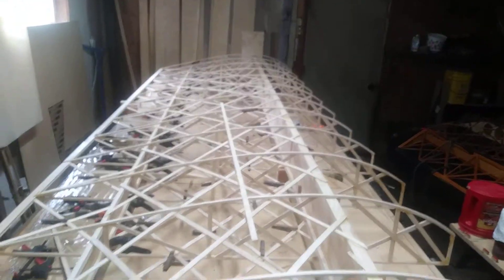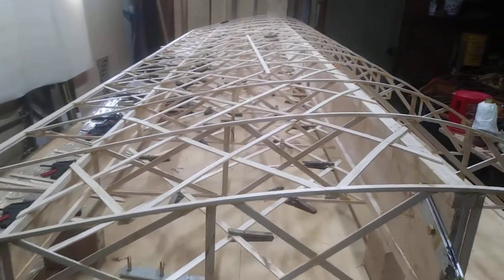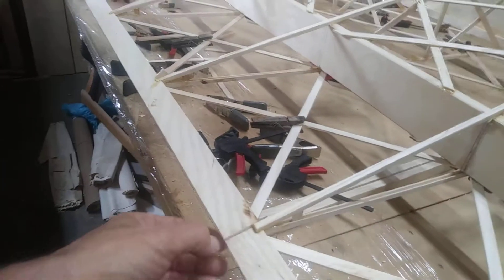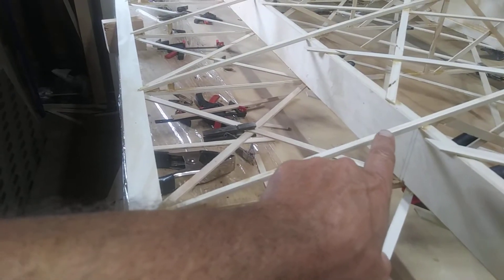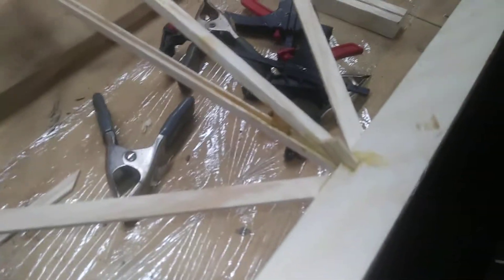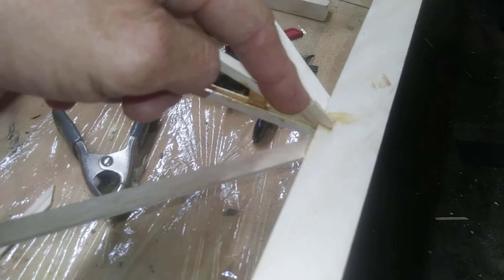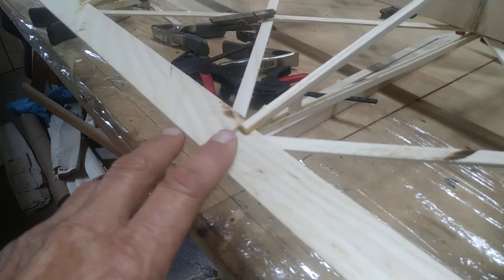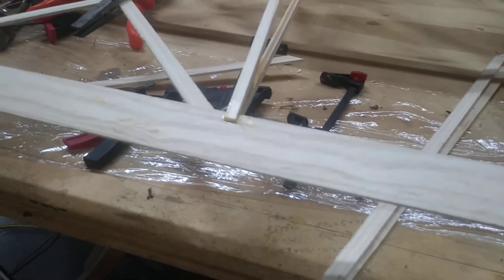FP202 aft wing geodetic construction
Finishing aft wing, trailing edge mistake, wood to wood contact of all joints.